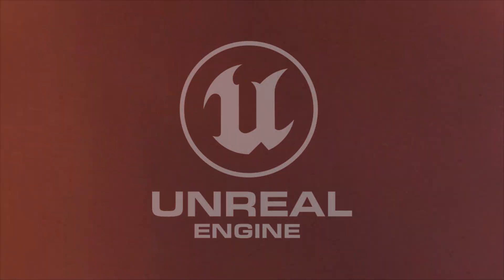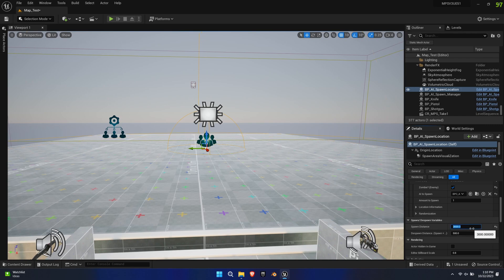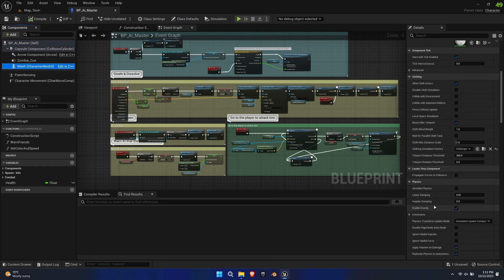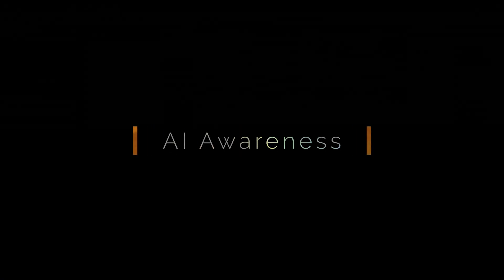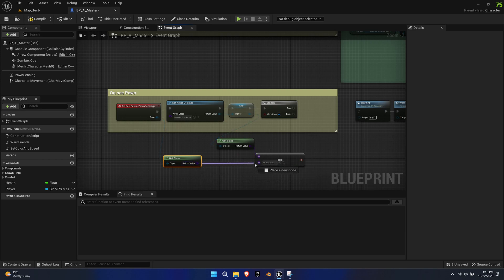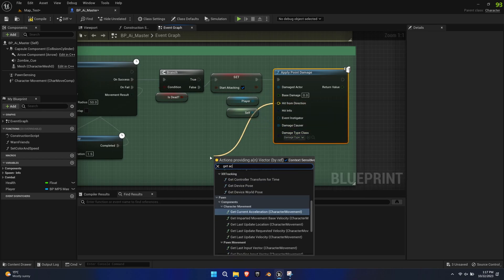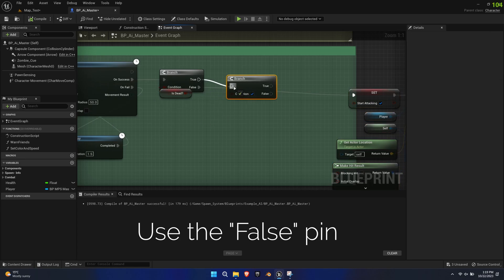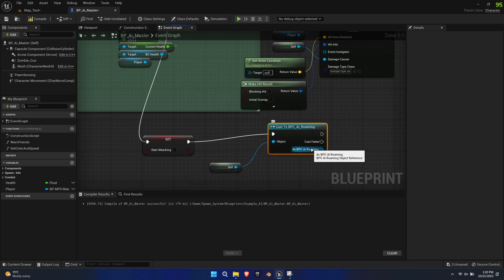[UE5 Tutorial] MPS V3 - AI Tutorial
The 10th and final tutorial for MPS Version 3 shows you how to easily integrate AI solutions to the system. It will show you what to look out for, when creating interactions with AI, namely Collision trace and responses, as well as casting.
Make sure to watch till the end, bc I have a teaser after the outro for a short playable game that uses all the methods shown in the tutorial series. I'm still working on the level design, but it should be available soon.

Video timestamps:
00:00 - Intro
00:10 - Setup
01:31 - Damage the AI
02:35 - AI Awareness
06:35 - Explosive Damage
08:01 - Outro
08:21 - MPZ (Bonus)